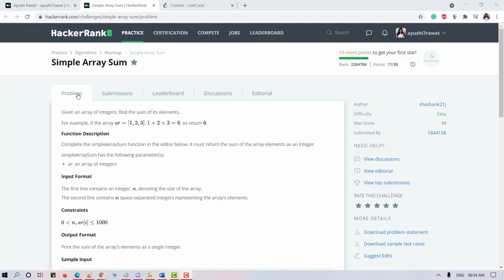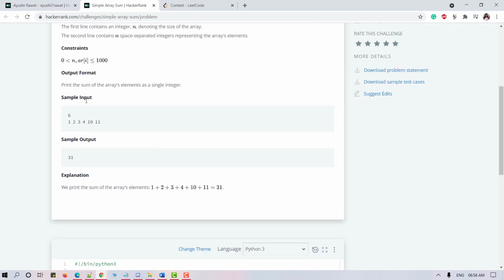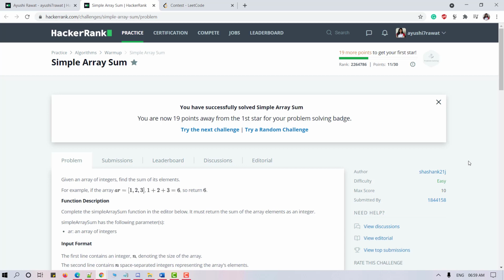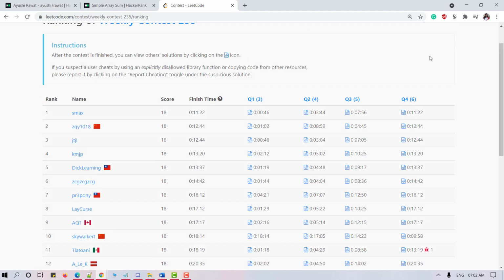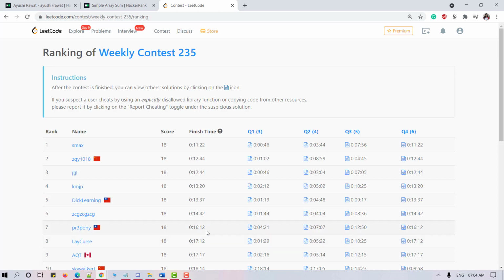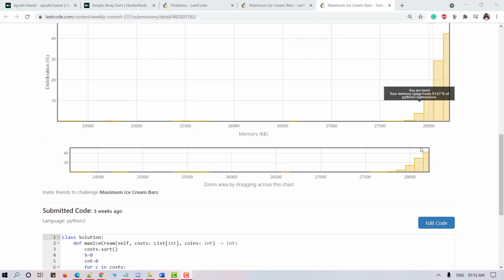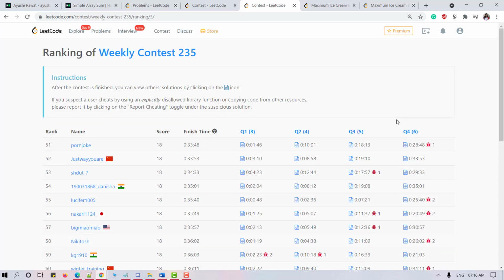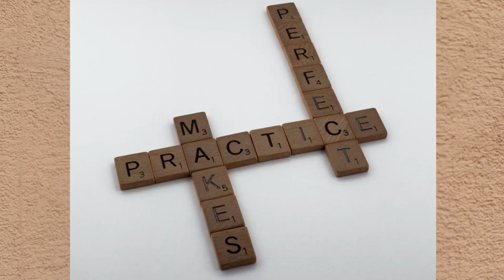What is Competitive Programming | Beginners Guide | Ayushi Rawat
How to start Competitive Programming? As the name suggests, it's a competition of coding where you have to solve a question using your logic based on maths, algorithm, and data structure. You break the problem into small chunks and come up with a solution after analyzing the problem from different angles to minimize the time and space complexity.